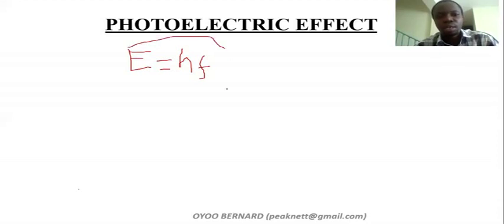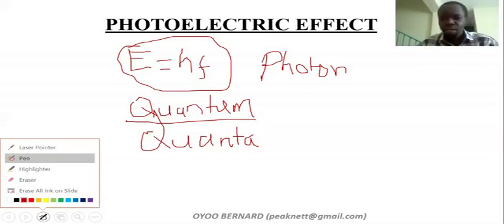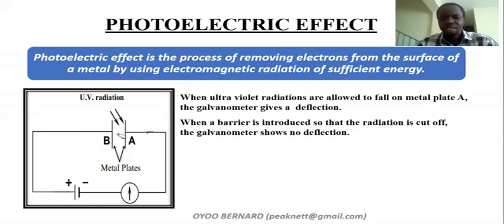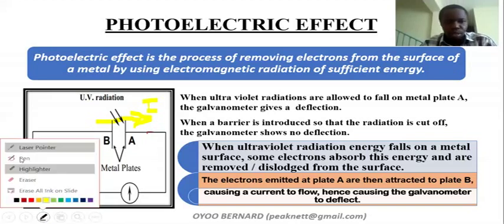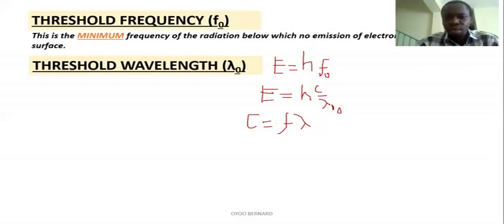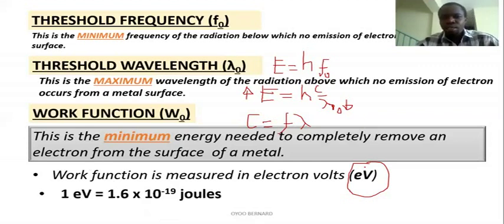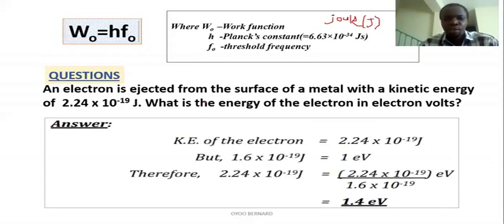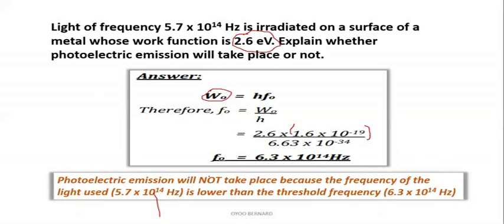Photoelectric Effect:Part 1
In this video, I discuss the Photon Theory of Light, Threshold Frequency and Work Function.